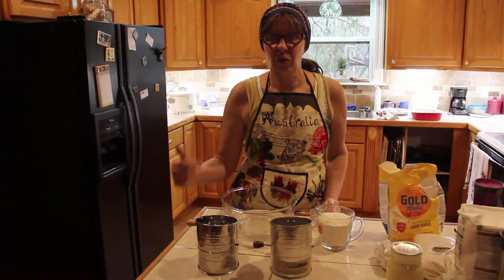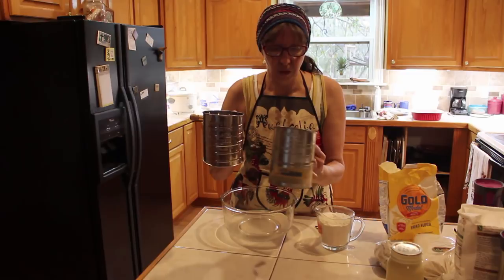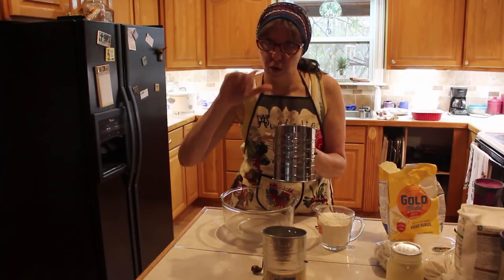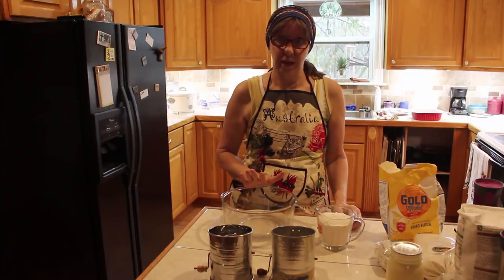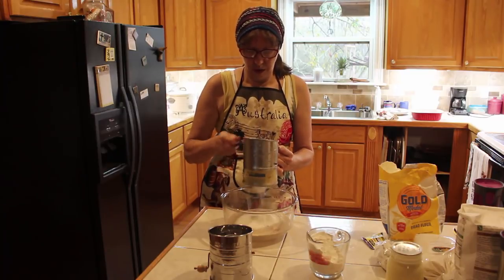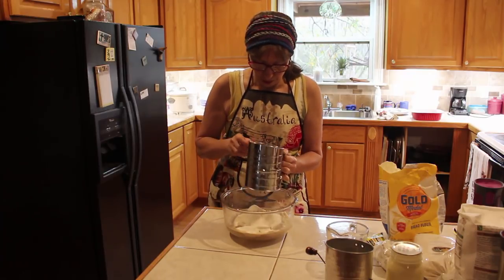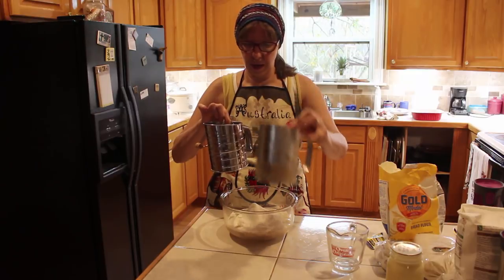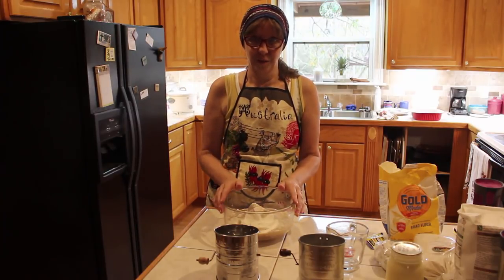Flour Sifters ~~ Off Grid Kitchen Tools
While making bread, I decided to test both our Bromwell flour sifters.  One is 12 years old and made of aluminum.  The other was in The Homestead Box. Both sifters are from Jacob Bromwell
Stainless Steel

Cooking Southern Style with Deep South Homestead